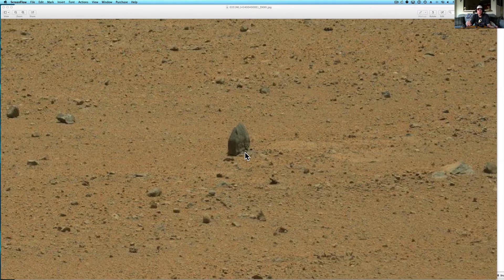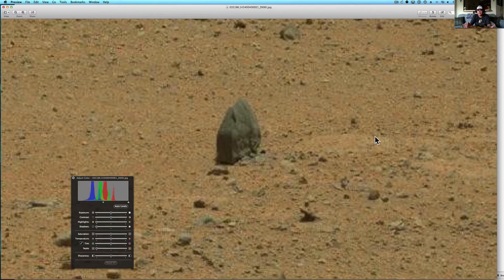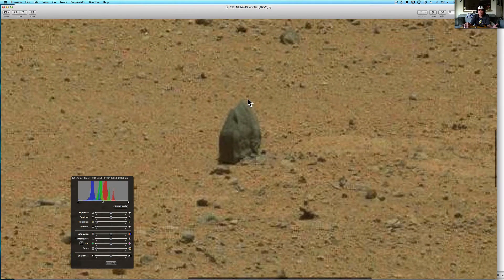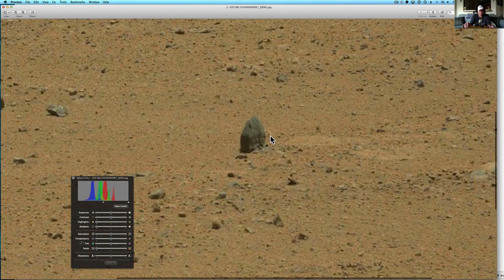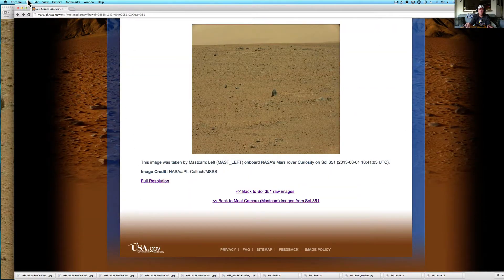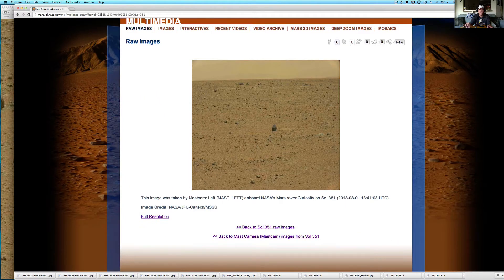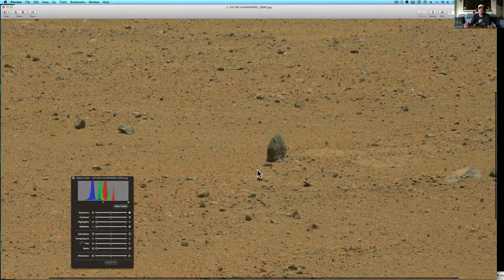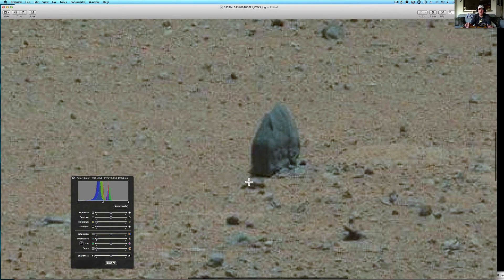Carved Stone caught by Curiosity Rover August 2013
The most prominent rock in this picture seems to have a carving at the bottom of it.  As always here is a link to the NASA / JPL original link.  Copyright NASA/JPL

Copyright NASA/JPL  Thank you for the amazing pictures!